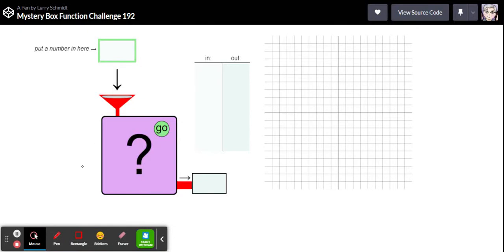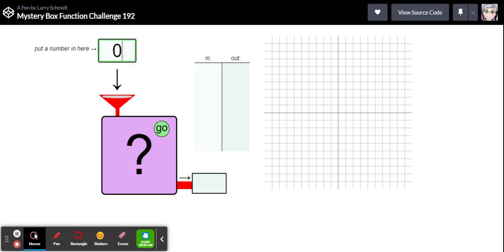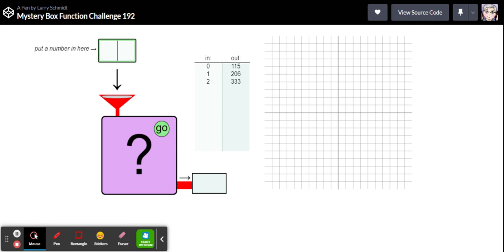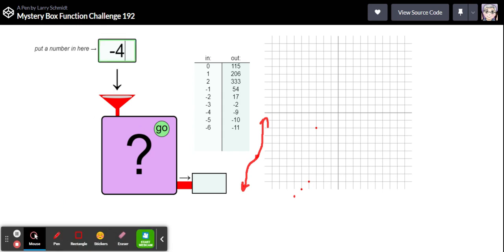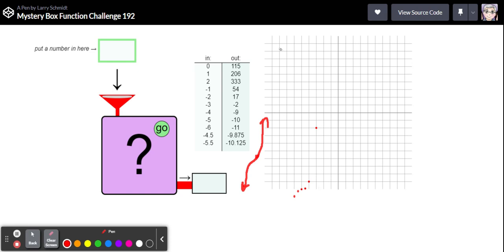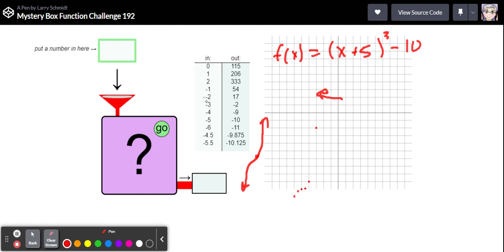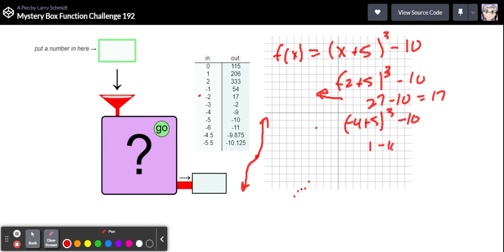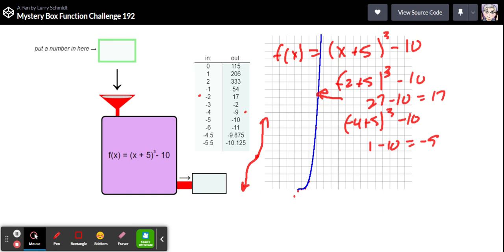Mystery Box Function Challenge 192